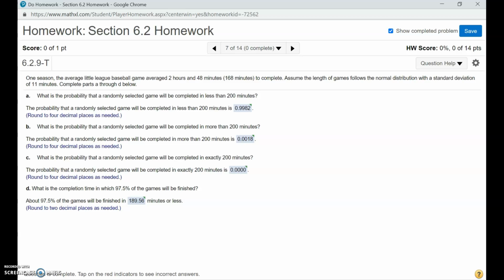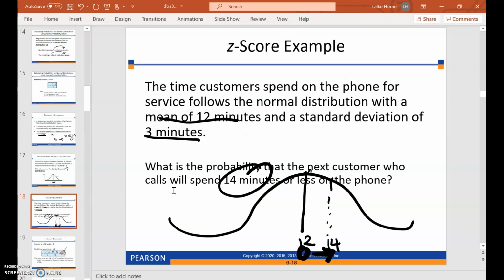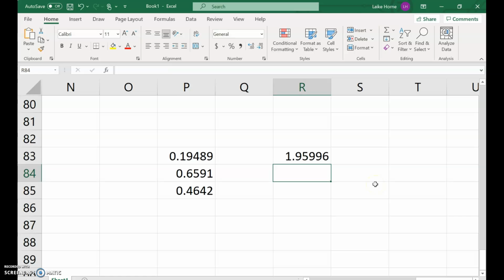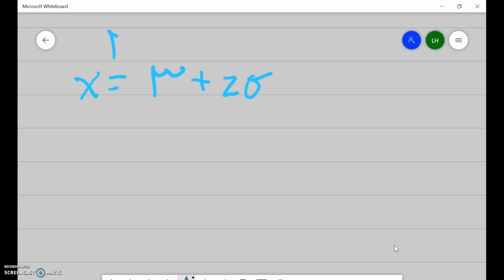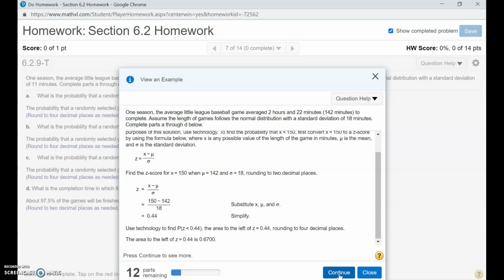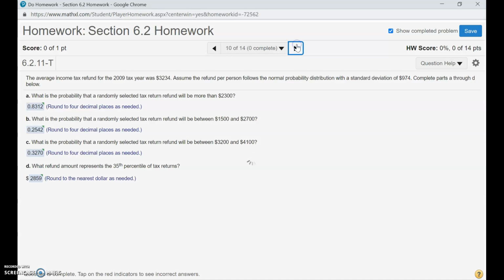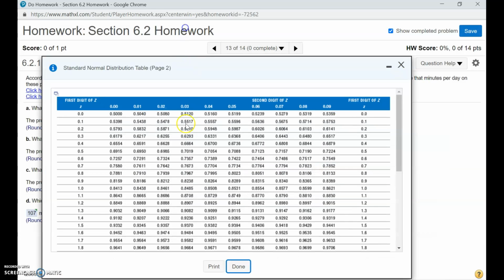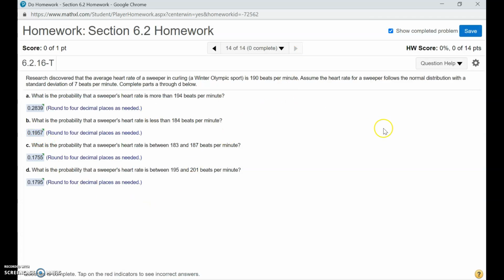Z-Scores in Excel and Calculating x